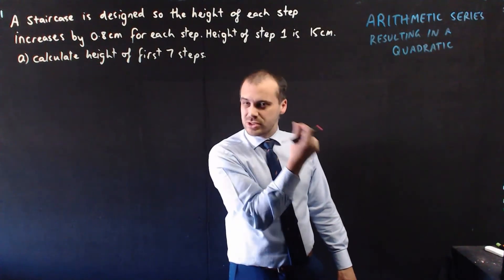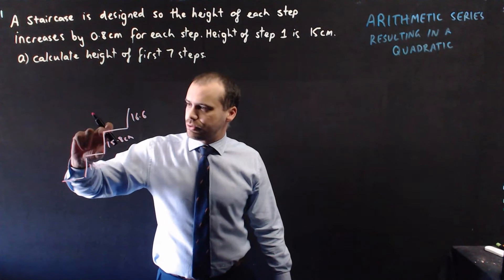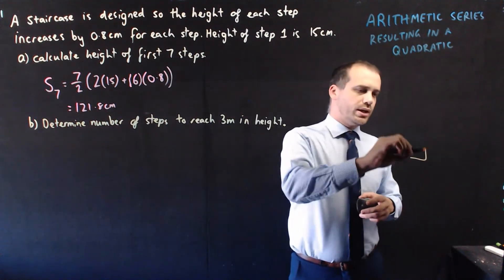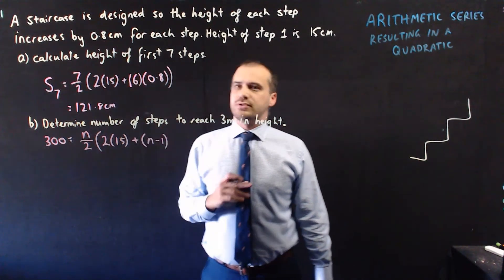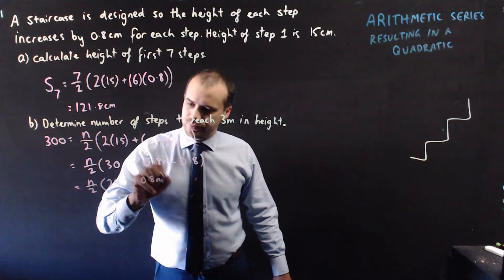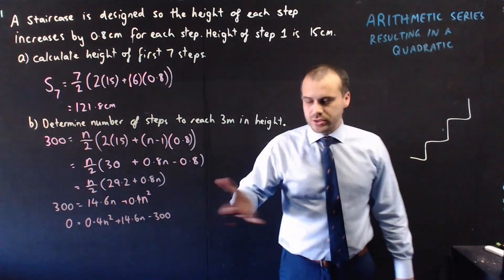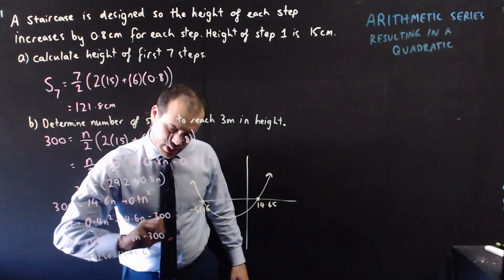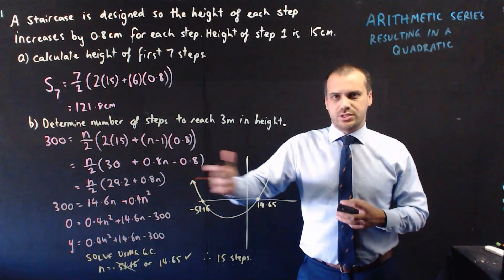Arithmetic Series resulting in a quadratic